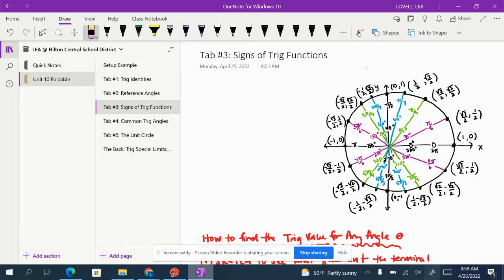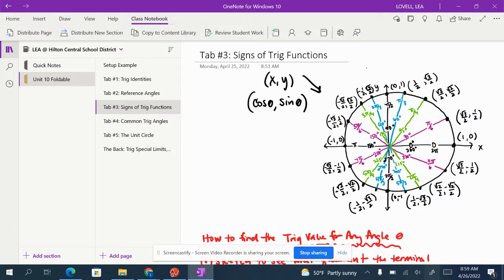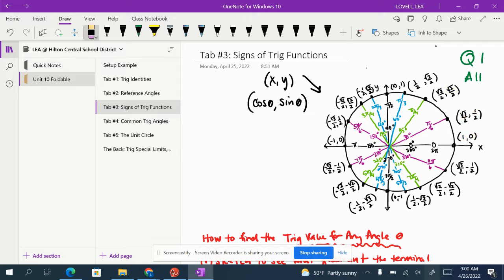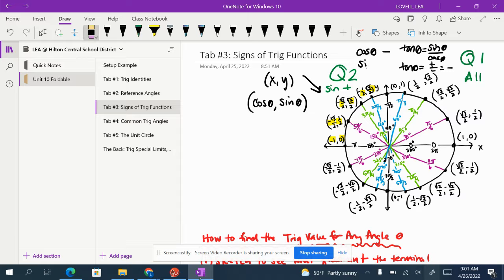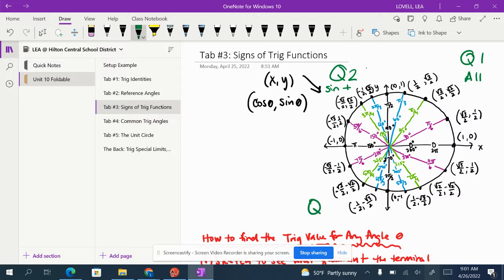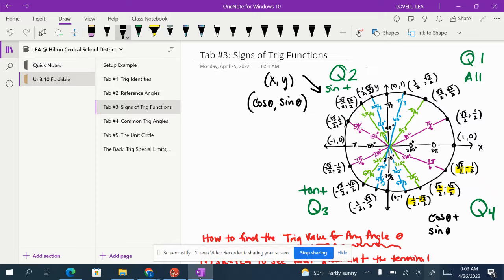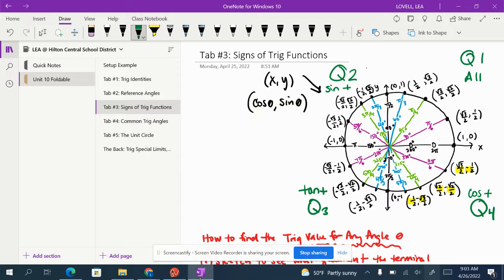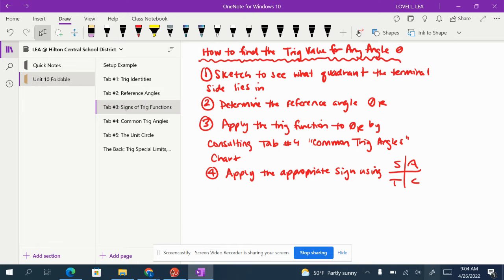Tab #3: Signs of Trig Functions